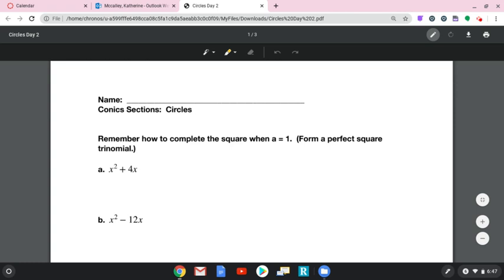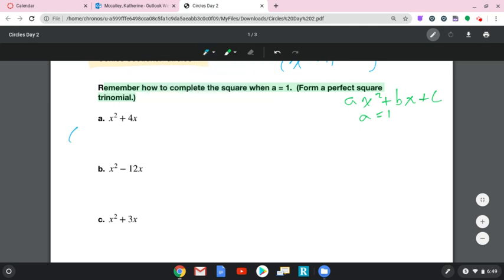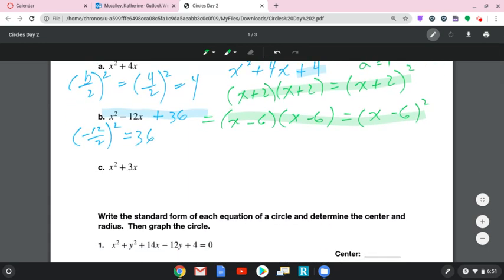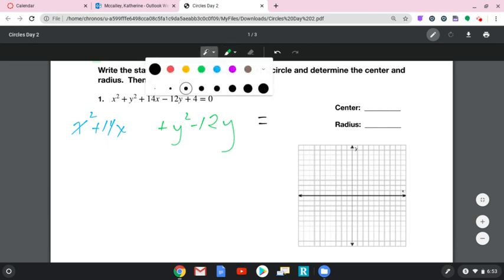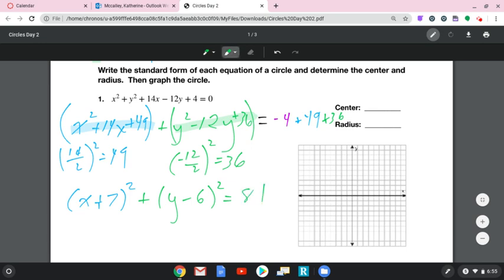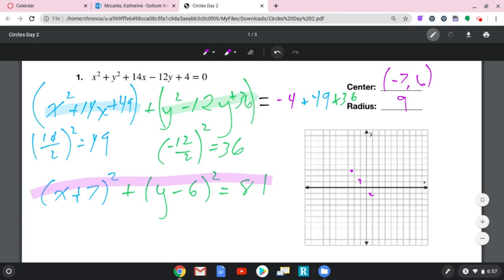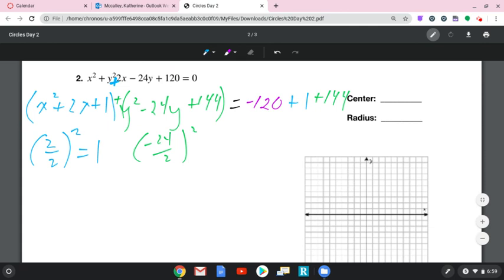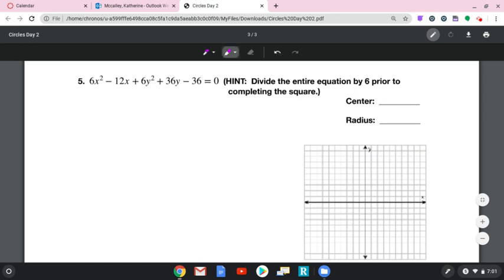Untitled: May 6, 2020 7:02 PM